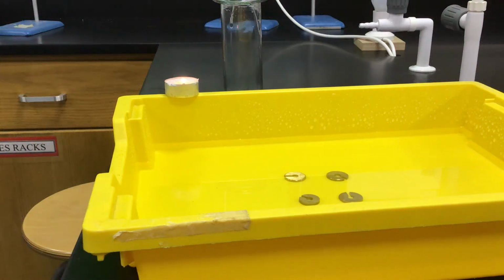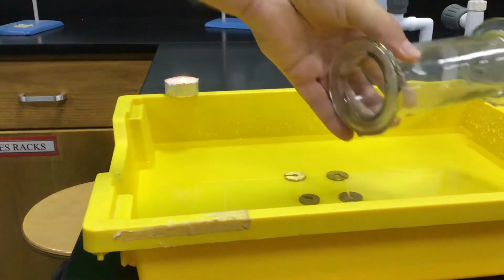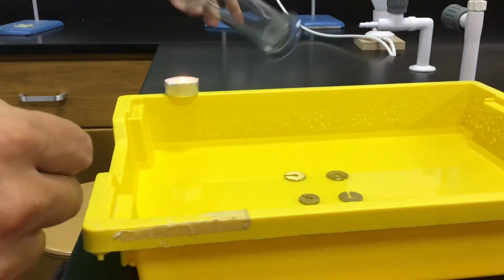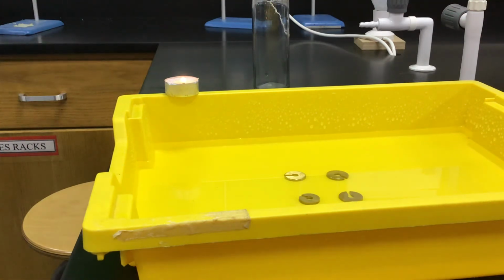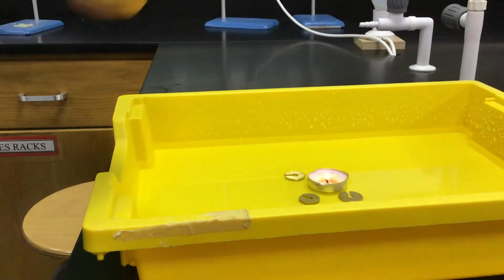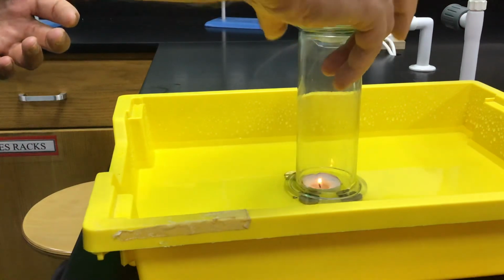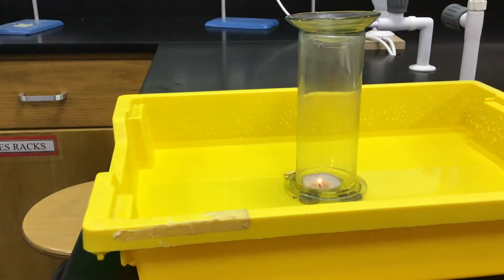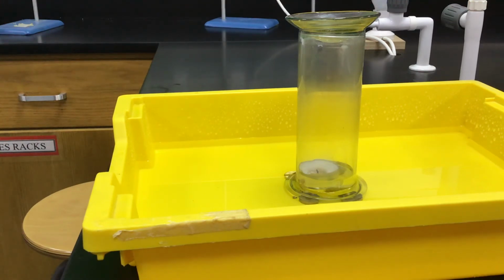How to experimentally show oxygen is 21% of air.